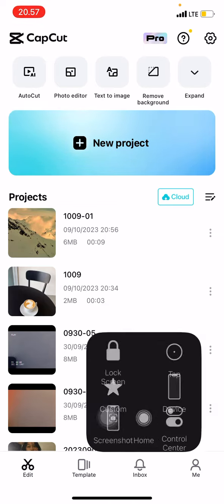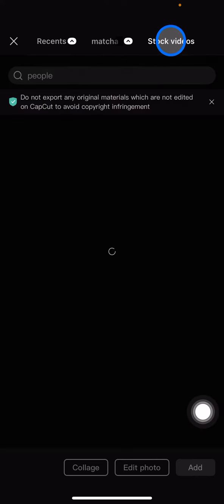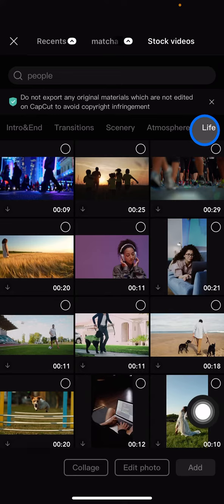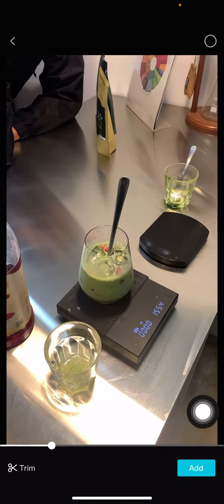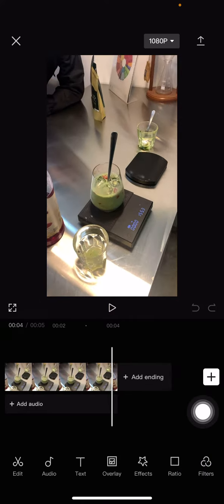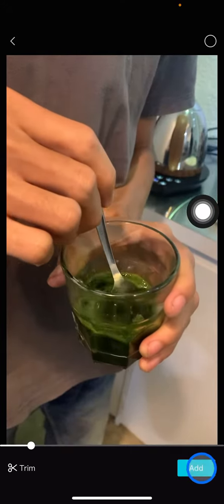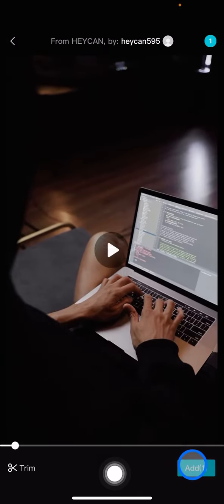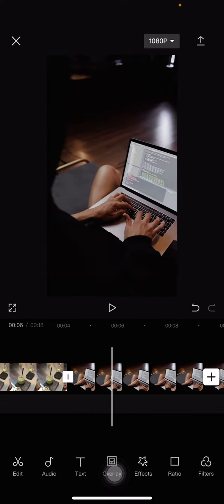How to Put Videos on Capcut iOS iPhone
Capcut Tutorial! Here is basic tutorial about using a Capcut application for editing our video. One basic thing that we have to know is how to put video on Capcut. Follow this tutorial to put a video on your Capcut.